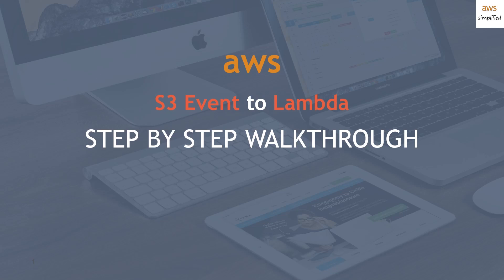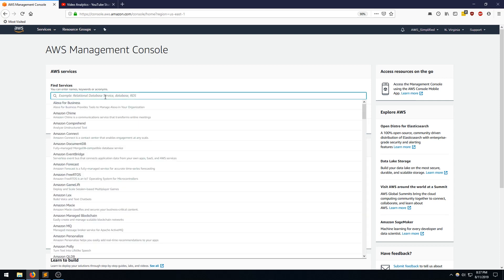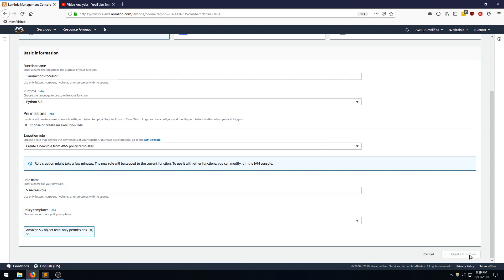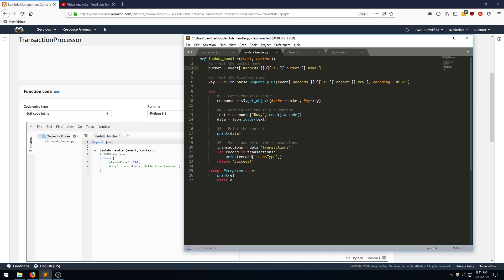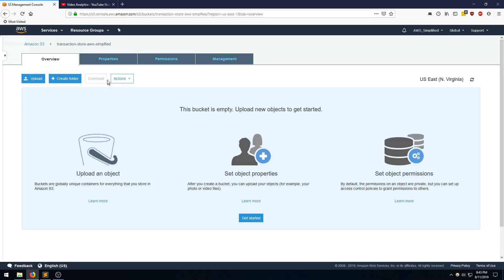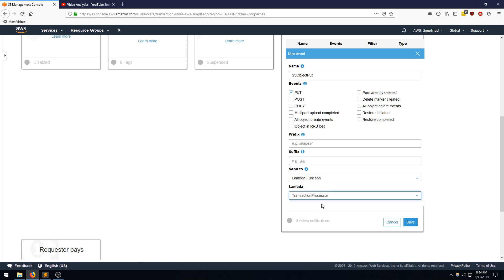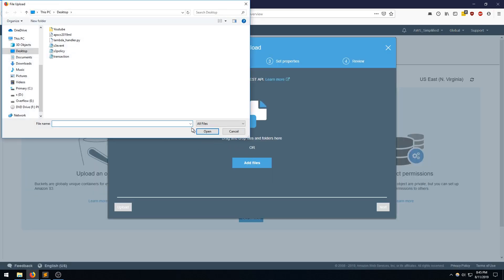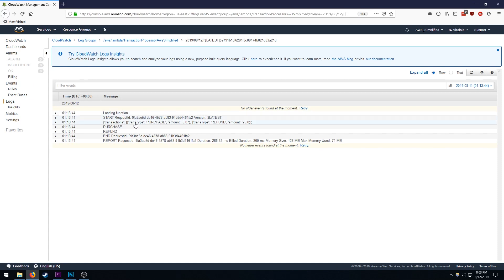AWS S3 File Upload + Lambda Trigger (Tutorial In Python) | Step by Step Guide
S3 is an easy to use all purpose data store. Frequently we use it to dump large amounts of data for later analysis. Using S3 Put events with Lambda, we can shift this process to an event driven architecture. In this video, I show you how to set up a S3 Put Event Trigger that invokes a lambda function every time a file is added to your s3 bucket. This allows for event driven processing and other neat applications!

00:12 Example Overview
01:07 Creating a Lambda Function
02:40 Lambda Code Walkthrough
03:49 Creating the S3 Trigger
06:00 Validating the S3 Trigger
06:32 Testing with a File Upload
06:56 Validating the Lambda Invocation

Working Effectively with Legacy Code

☁Topics covered include:
- S3 Bucket Creation
- S3 File Upload
- S3 Put Event
- S3 Event Subscription to Lambda
- Cloudwatch Logs